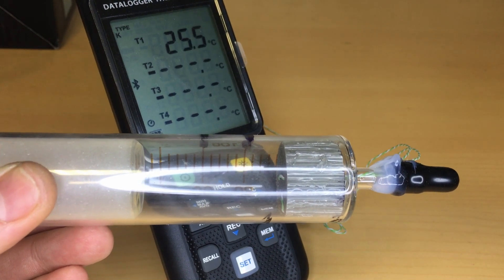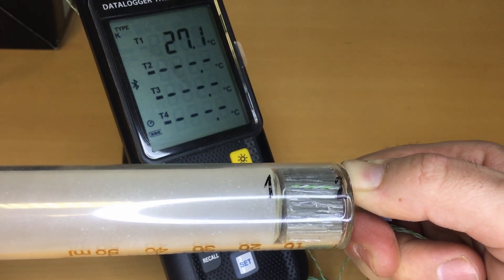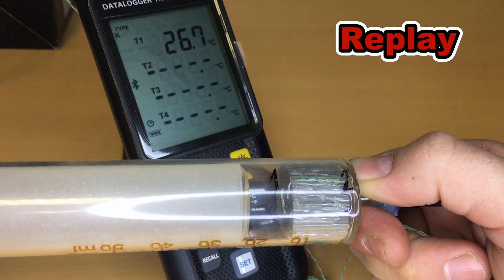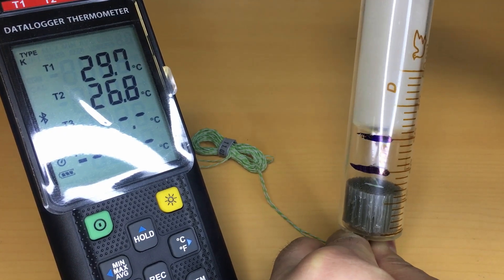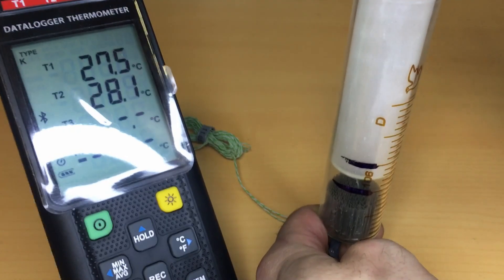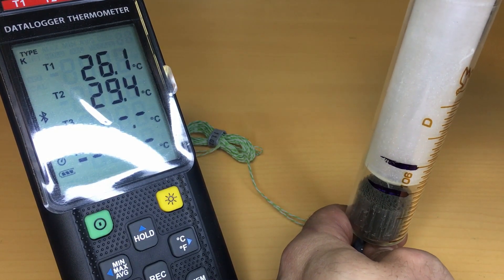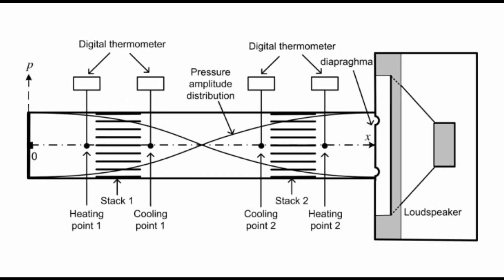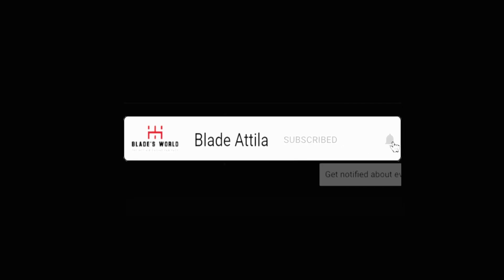How the STACK works in a thermoacoustic heat pump? - quick desktop demonstration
I just wanted to show you the heat pump's soul, how the stack or regenerative heat exchanger works in oscillating pressure.

Pulse Tube Cryocooler

Do you want more infos about my work? Check it out!

Glass syringe for this experiment

I started to use new banking platforms to buy spare parts for my experiments.
These are used from today as supporting possibilities, so if you can
Do you want a banking service with no surprises or hidden costs?
Join me and the more than 15 million users who have already fallen in love with Revolut.

THANKS!

BLADE